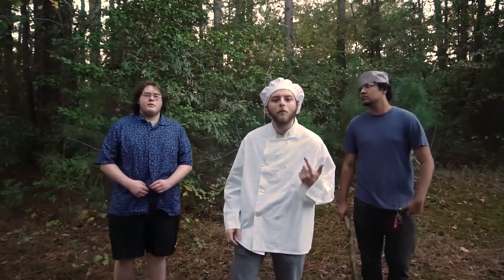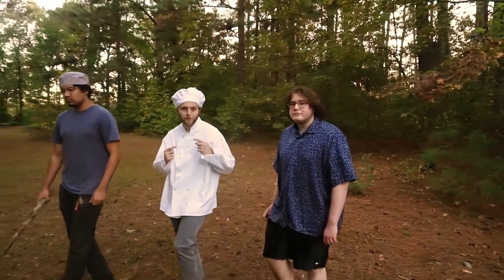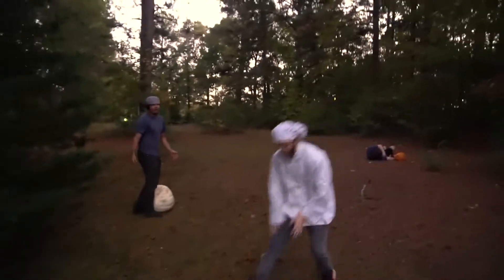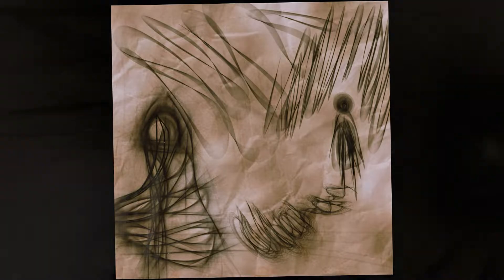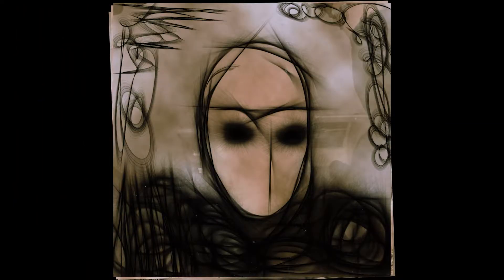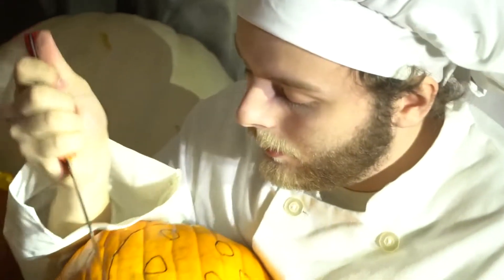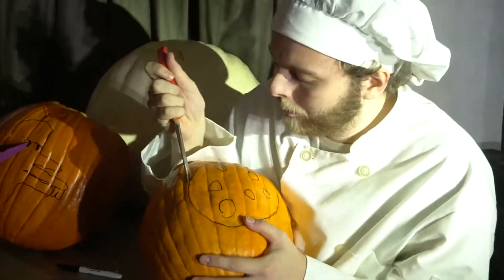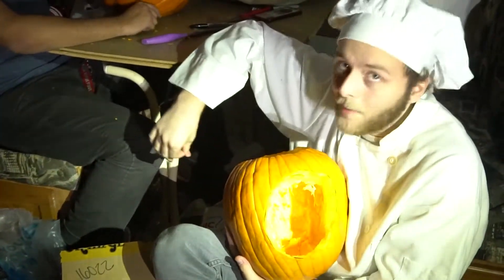How To Carve A Pumpkin | Cooking With Cam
The MFC returns with Cooking With Cam - Halloween Edition!
Fear The Cookie Man.